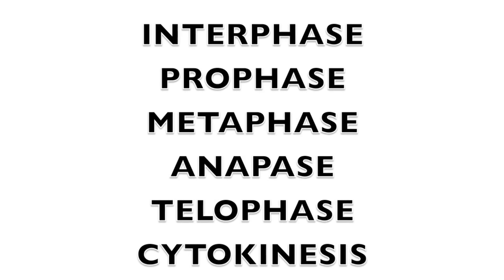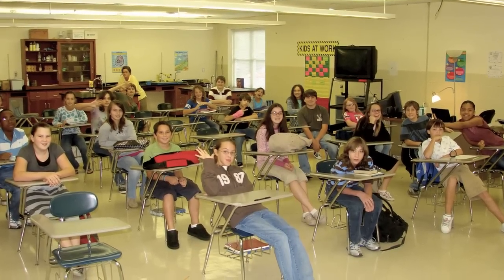I PUT ON FOR MITOSIS.mov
Made to make the learning stick